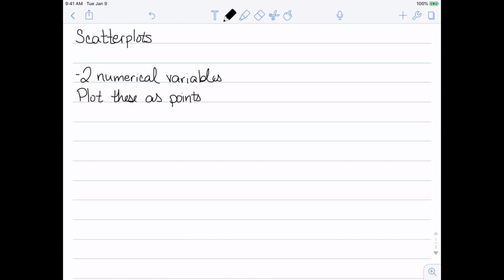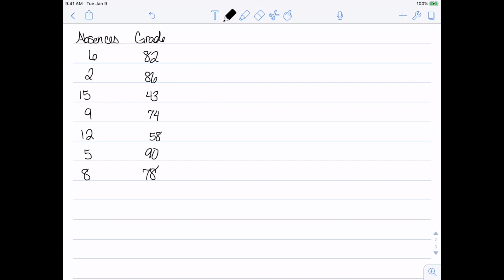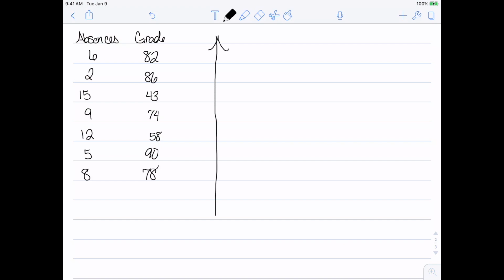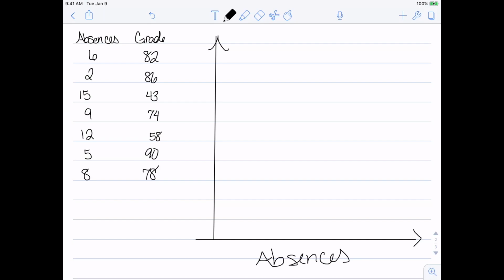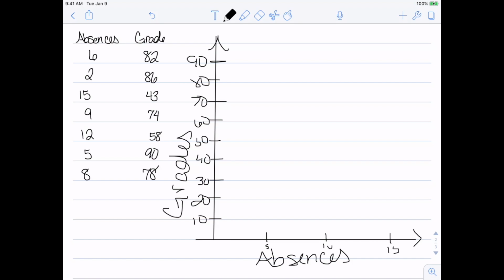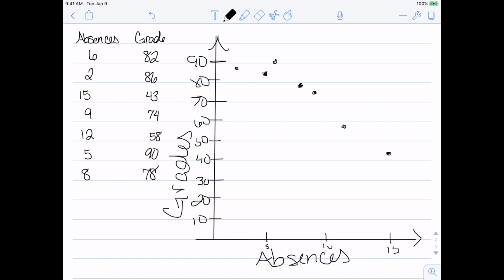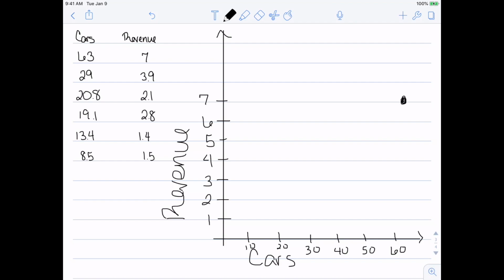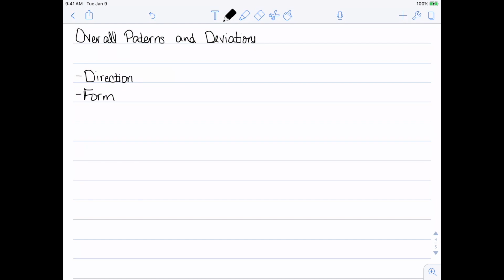Scatterplots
I define a scatterplot and show examples of how they are created. I then discuss the idea of things that we need to consider in a scatterplot.